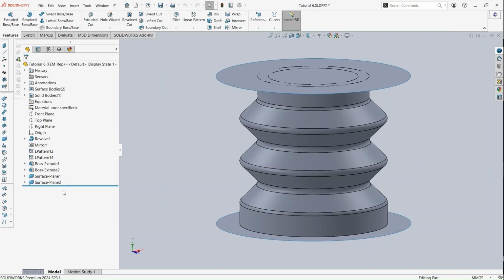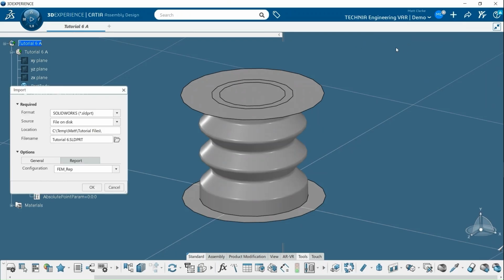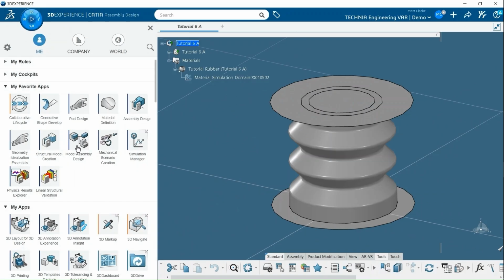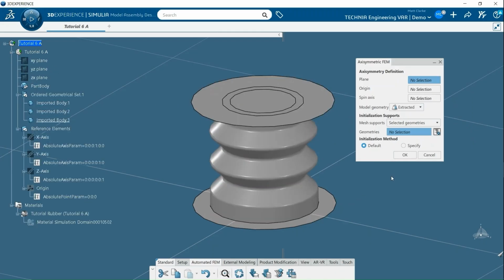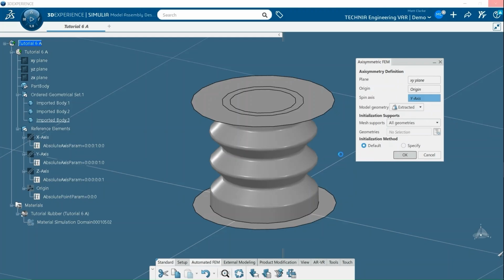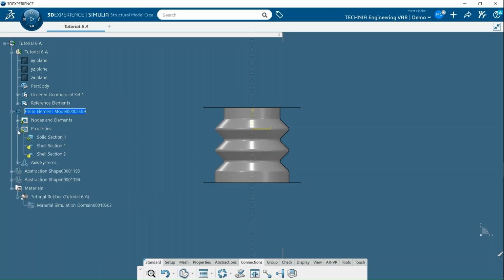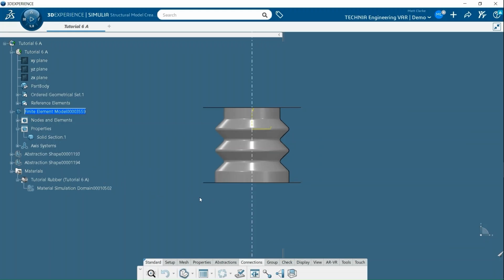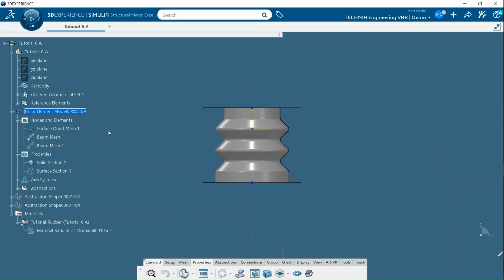3DEXPERIENCE Simulation Tutorial 6 - Part 1 - Rubber Bellows Axisymmetric Analysis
This tutorial explores axisymmetric analysis of a rubber bellows using geometry imported from SOLIDWORKS into the 3DEXPERIENCE platform. Learn how to:

• Import and prepare CAD geometry
• Set up axisymmetric modeling in SIMULIA
• Create FEM with rigid bodies and material definitions

This example shows how to streamline simulation with SOLIDWORKS and 3DEXPERIENCE integration.